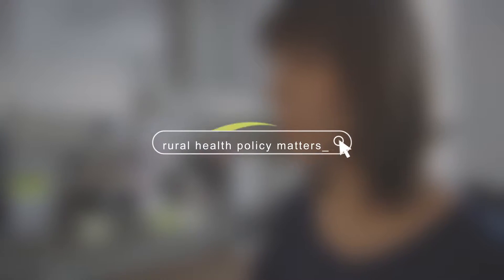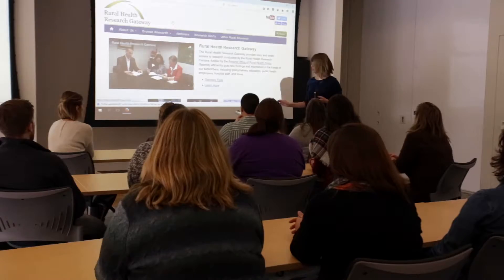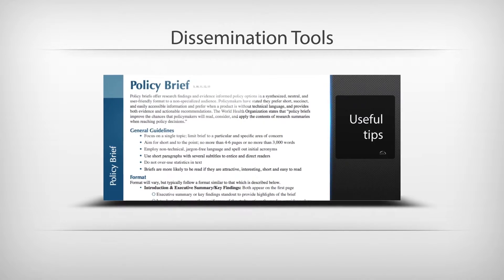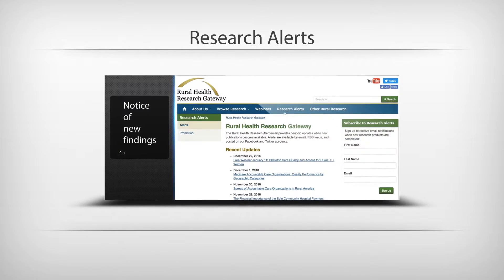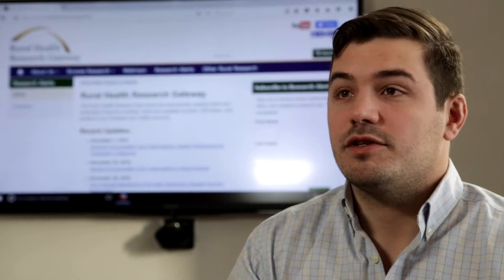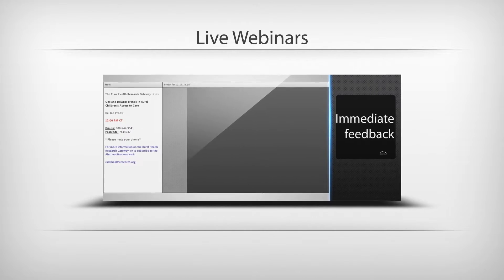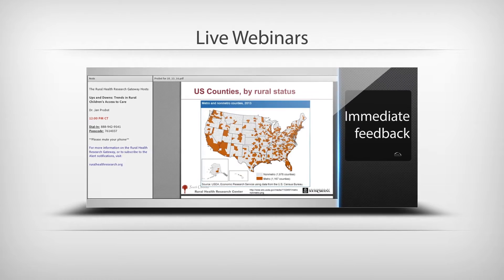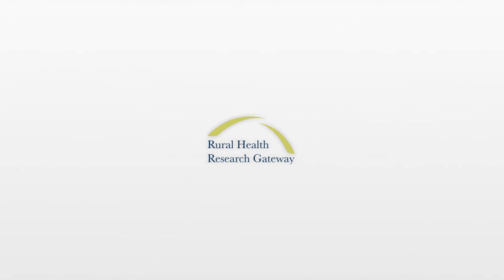Rural Health Research Gateway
There are so many ways you can use the Gateway.